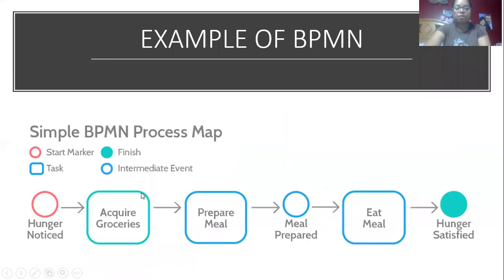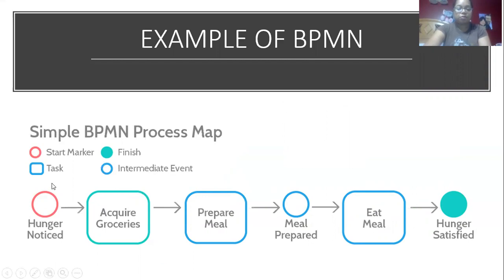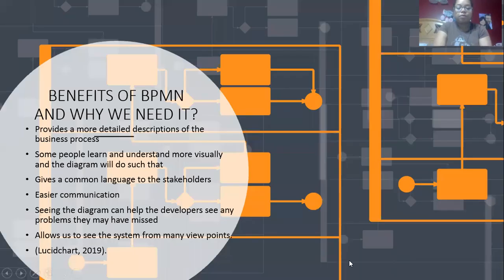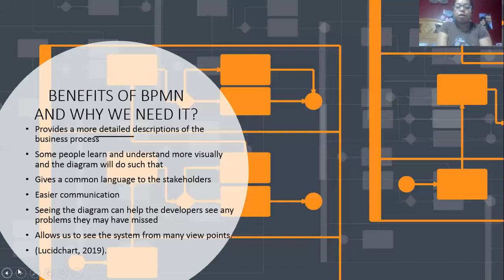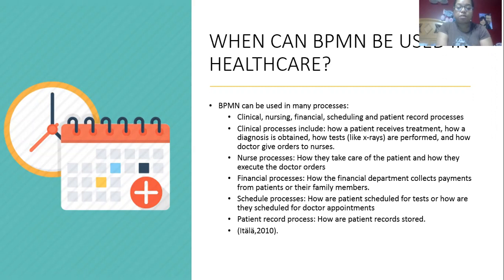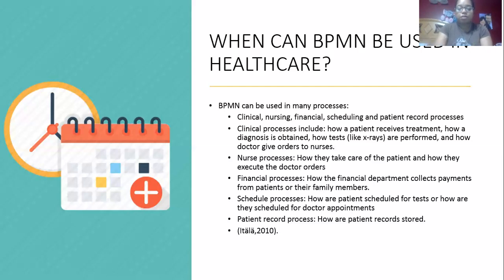BPMN MERCER UNIVERSITY FALL 2019 VIRAN